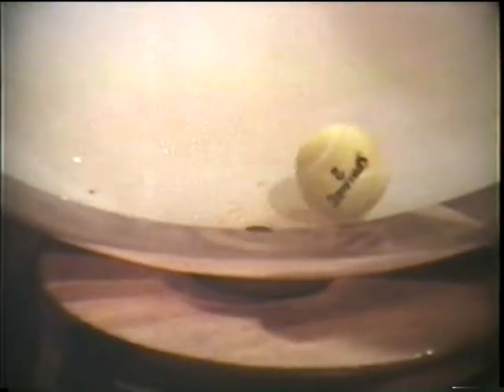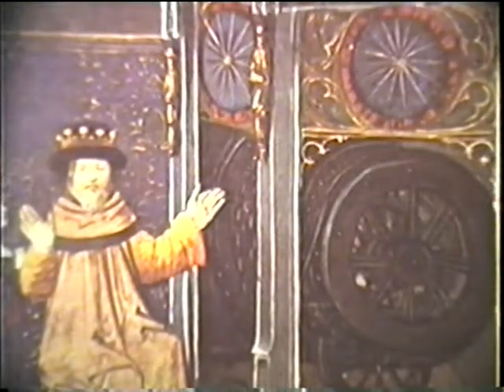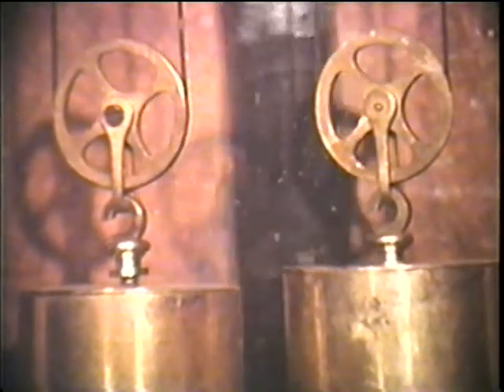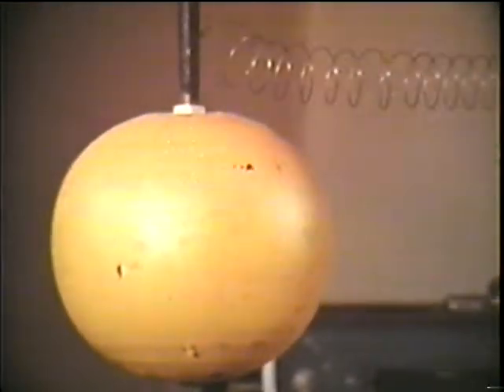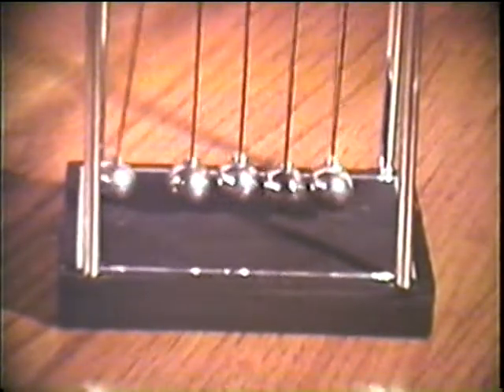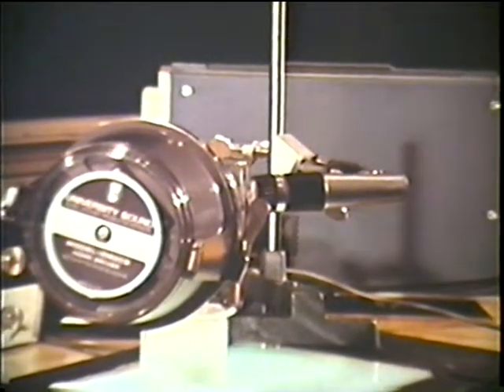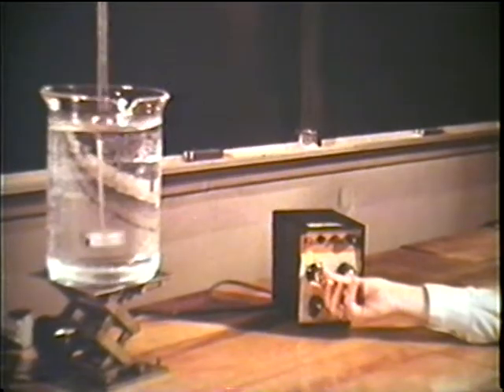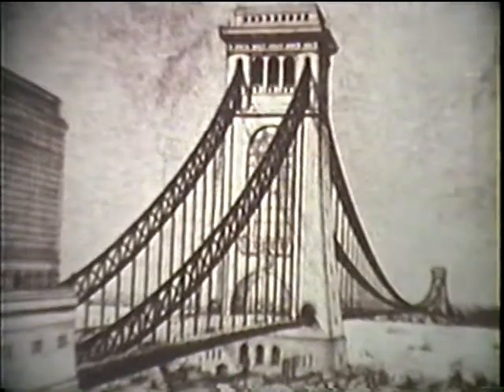Harmonic Motion Explained - Pendulum, Resonance, Coupled Oscillators, Wave Motion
This film shows how harmonic motion, a mechanical phenomenon, can occur in any bit of matter that oscillates with uniform frequency. Using laboratory experiments and real life examples,  it explores the pendulum, period or frequency, resonance, harmonic oscillators, coupled oscillators and transfer of energy, and wave motion.  Excellent film!